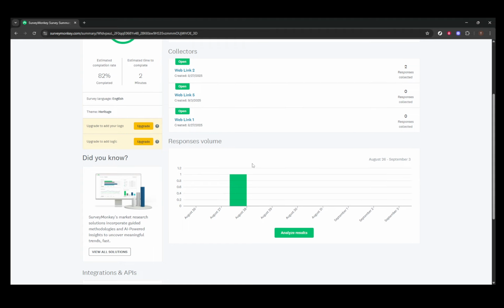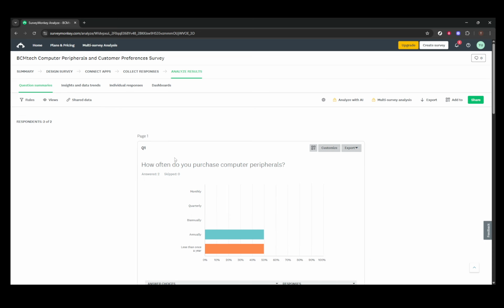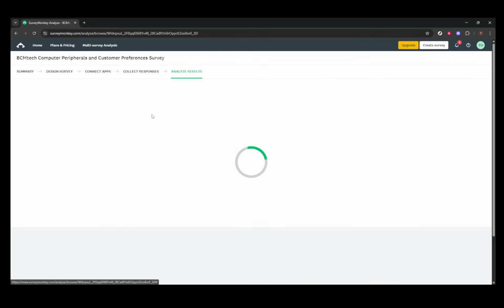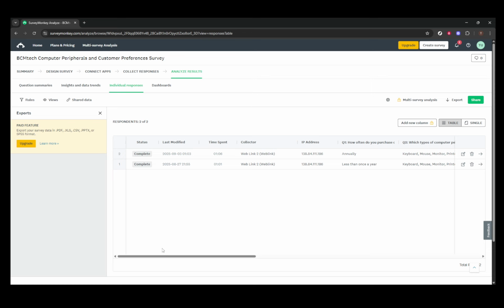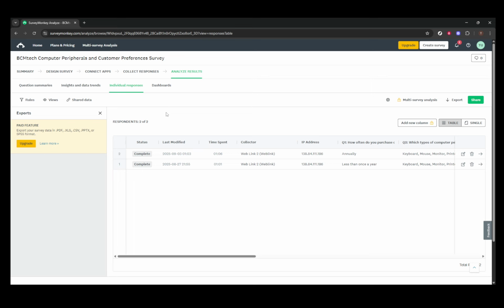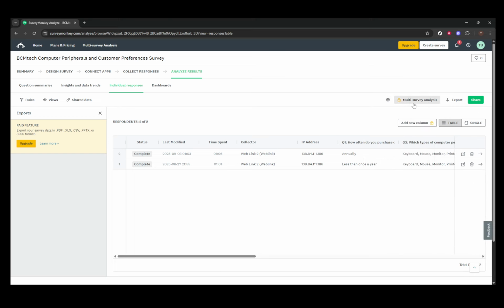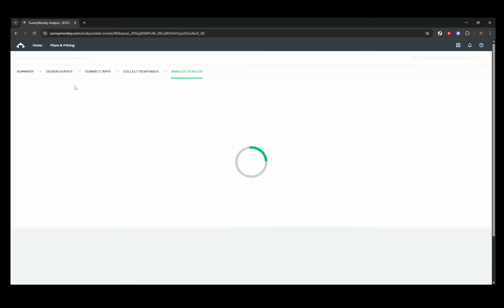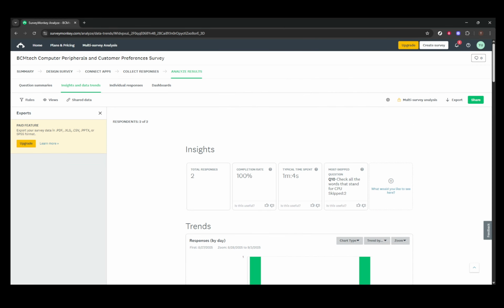How to Analyze SurveyMonkey Data [2026 Full Guide]